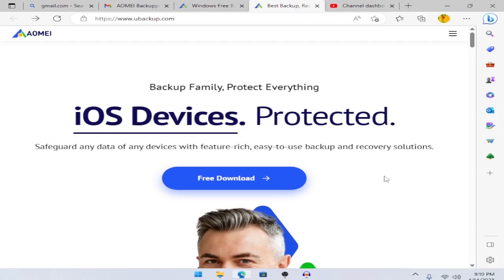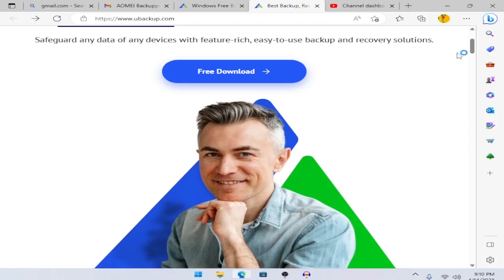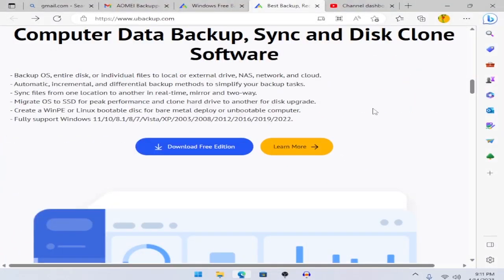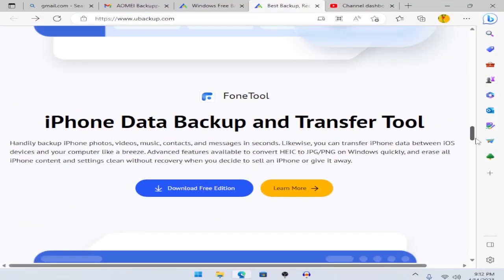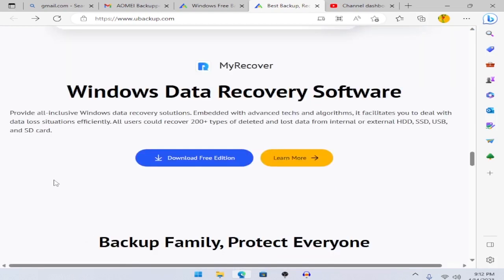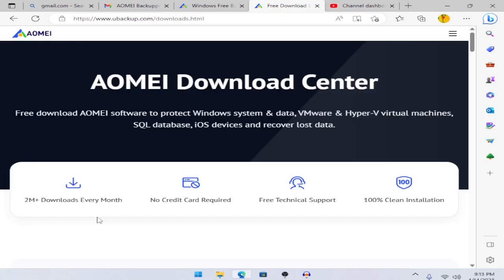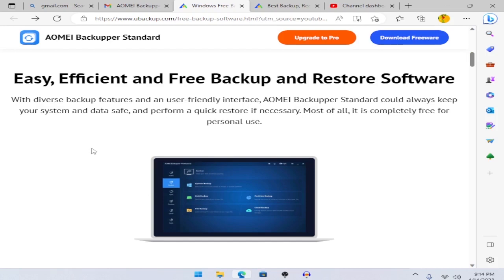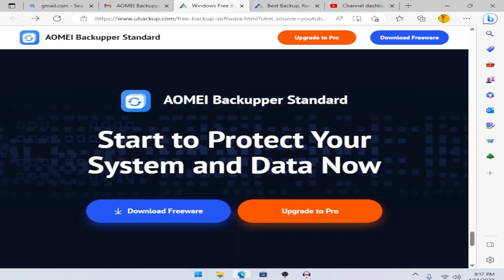How to backup a HDD/SSD using AOMEI Backupper on Windows 11/10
Launch AOMEI Backupper and select Backup and Disk Backup
Click Add Disk and select the source disk that you want to back up
Click where the arrow points to select a destination path to store the image file
Click Start Backup and wait for the process to complete.

Best Regards:
Mujahid-Official